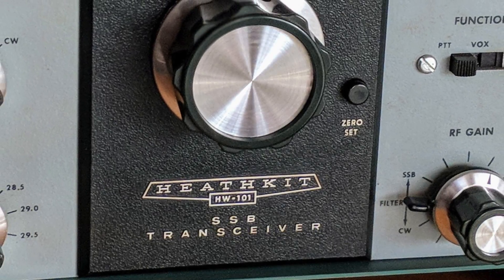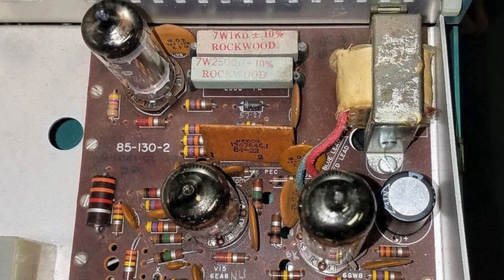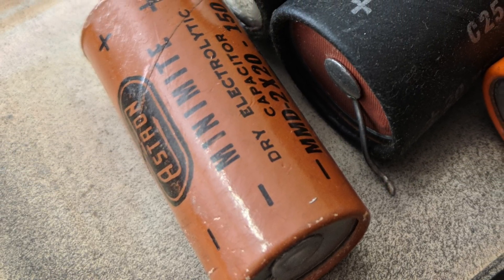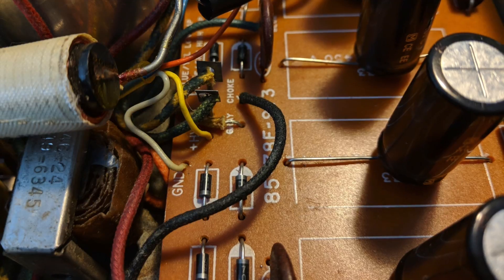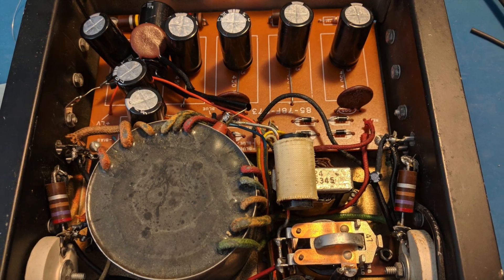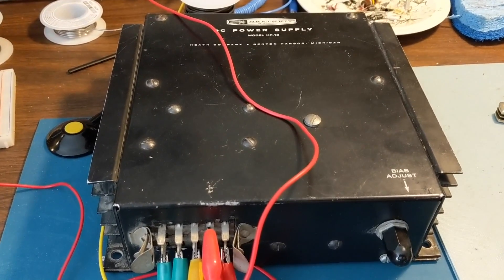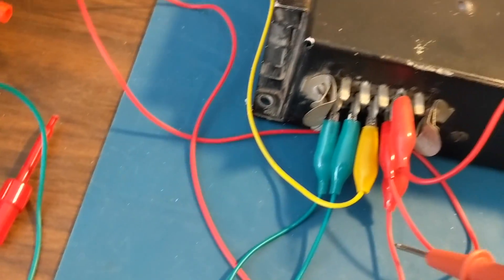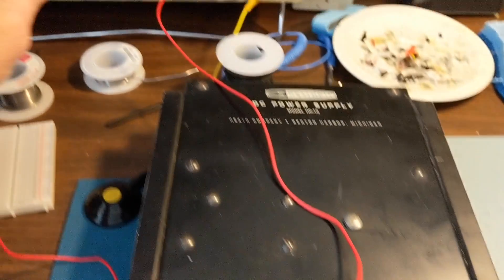Heathkit HP-13 power supply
In this video we look at restoring a Heathkit HP-13 mobile power supply.